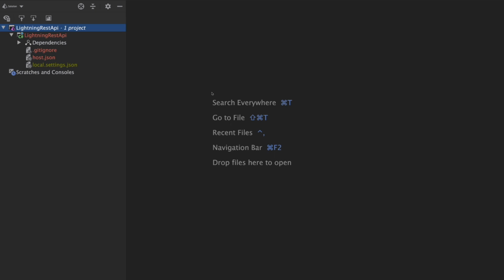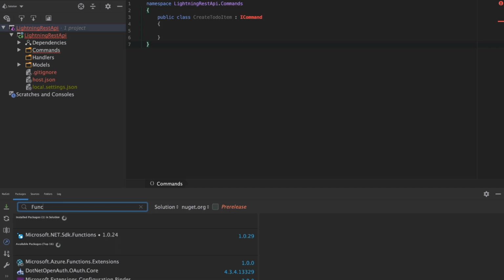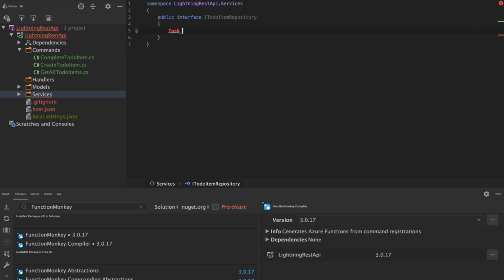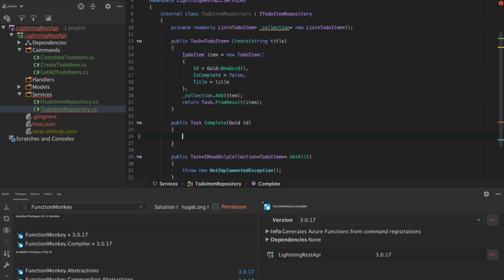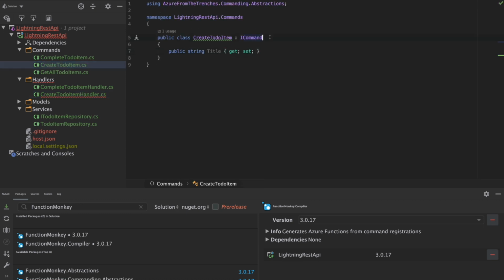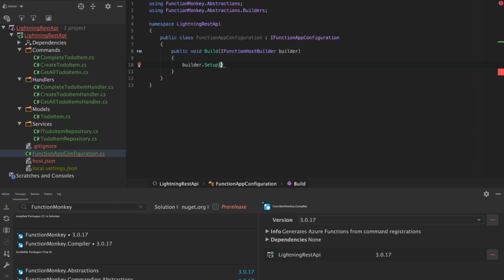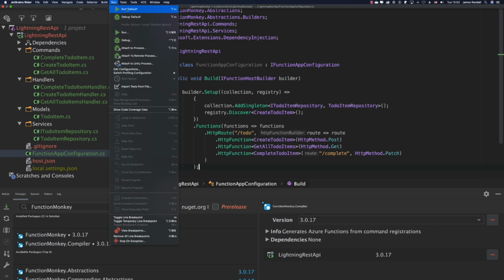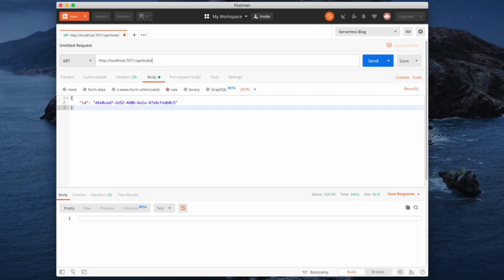Day 5 - Azure Functions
Today we have James Randall @AzureTrenches giving us the gift of Azure Functions.